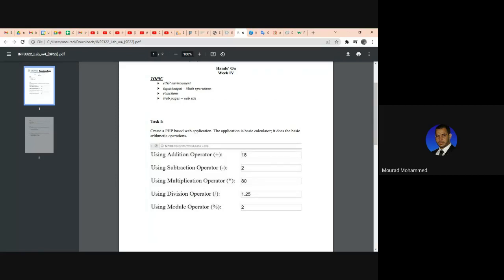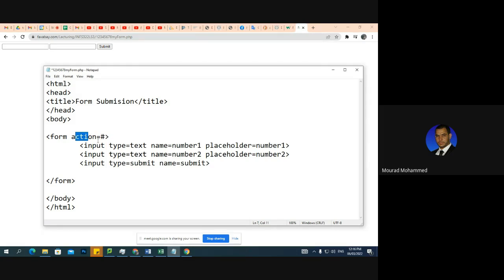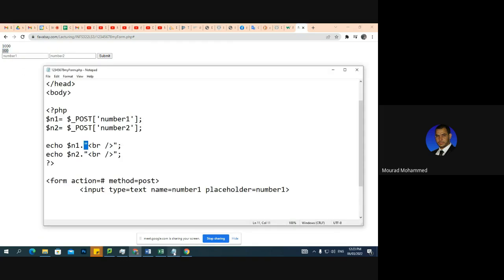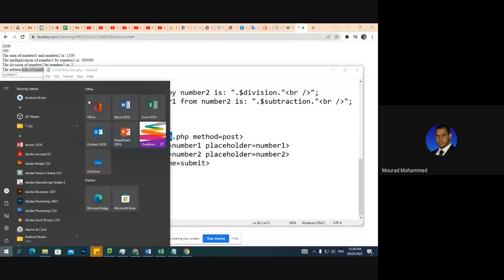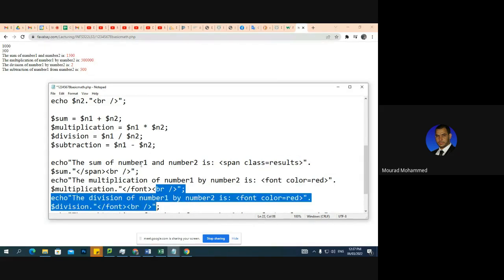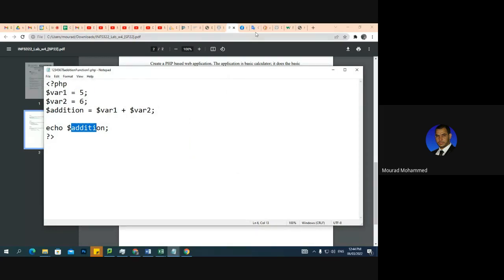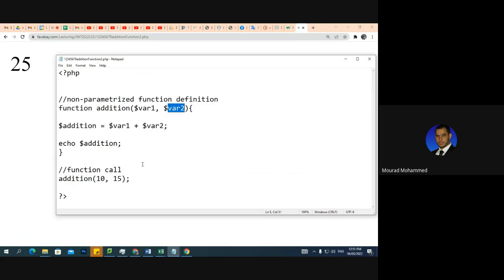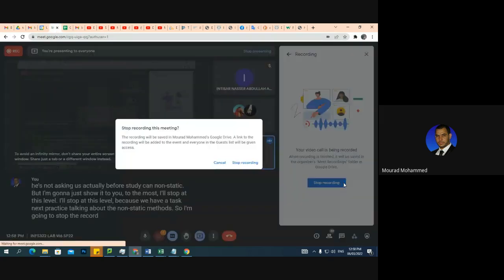INFS322LABW6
HTML form submission
Php form submisiion
php and CSS
php math operations